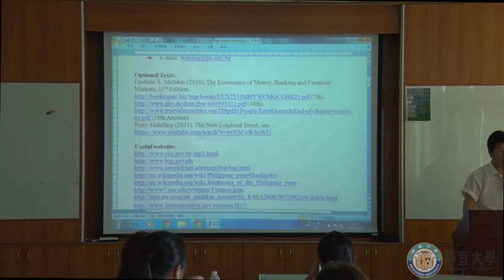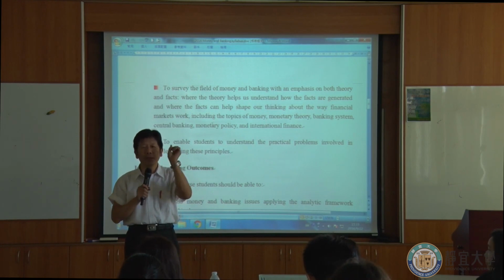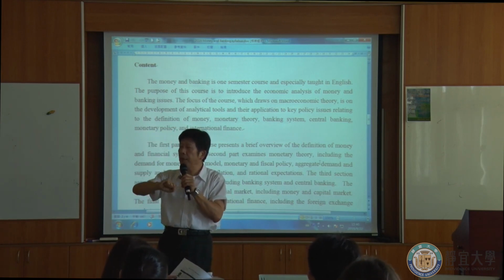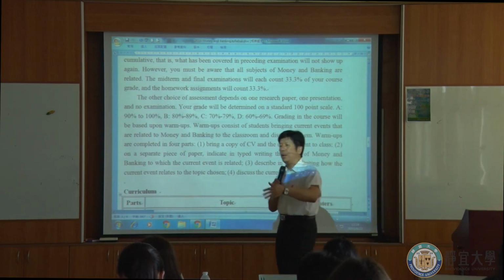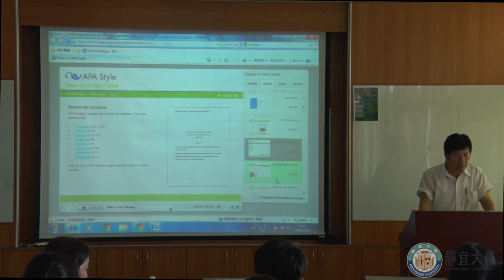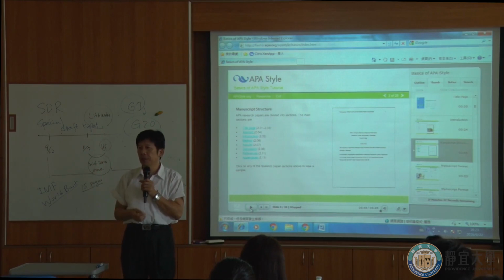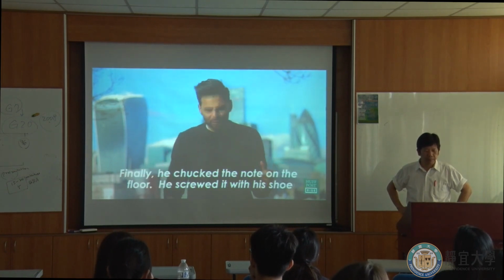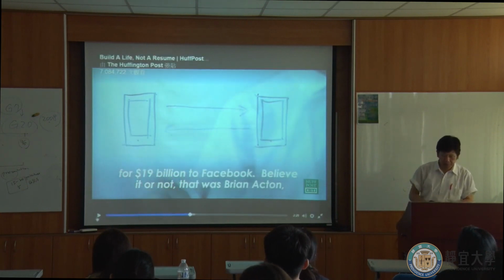105 (1) OCW Money & Banking 第二週